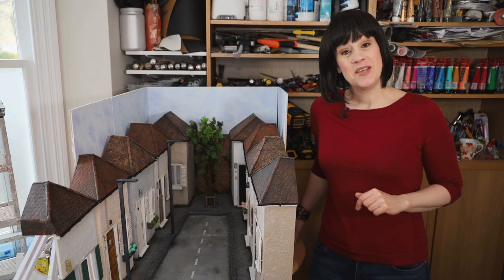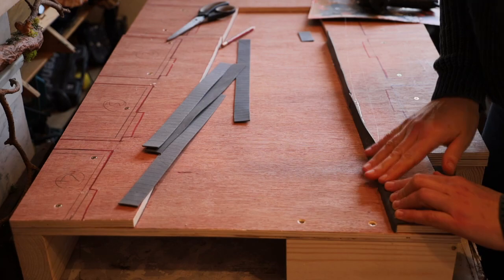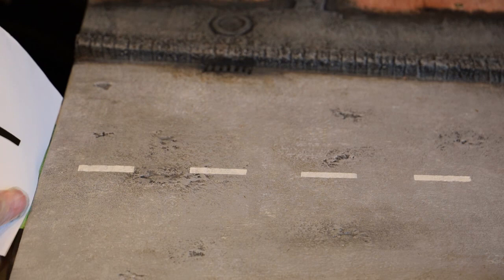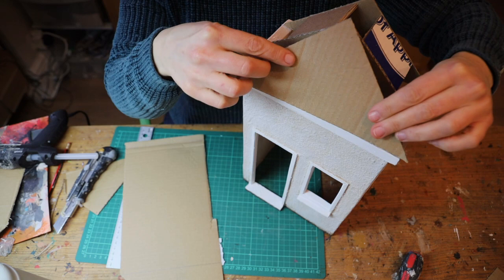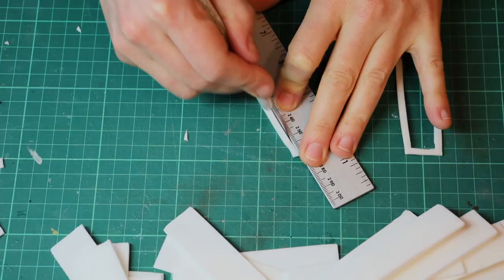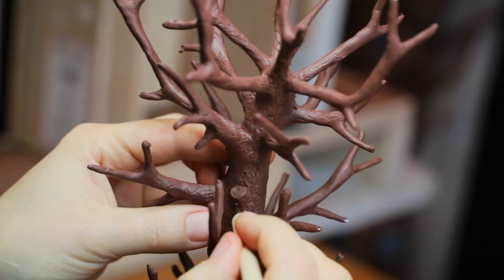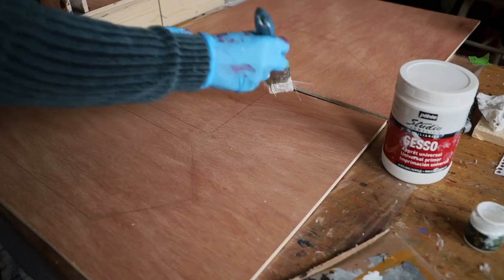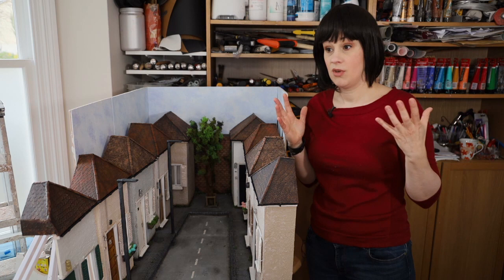How to make a miniature street set for stop motion animation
In this tutorial, Lili Giacobino will show you how to create a miniature street set from scratch and step by step.